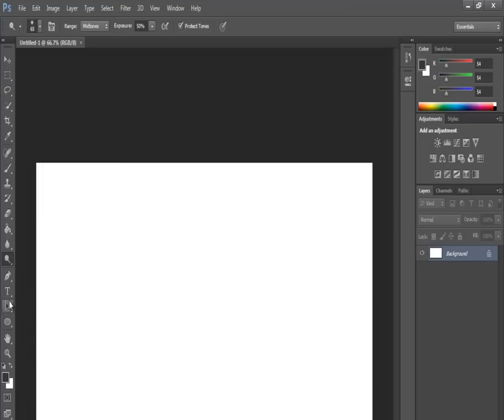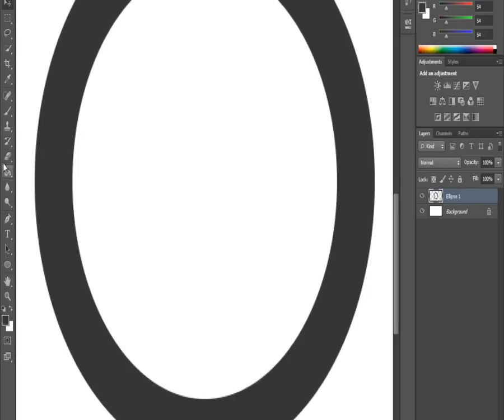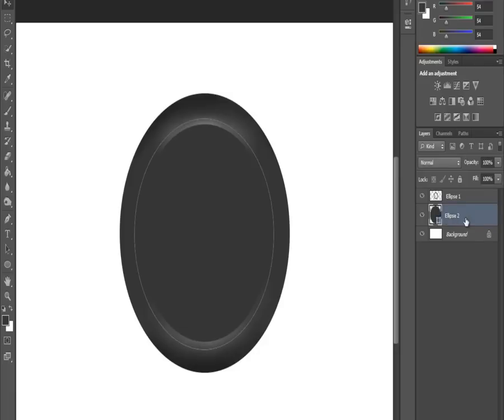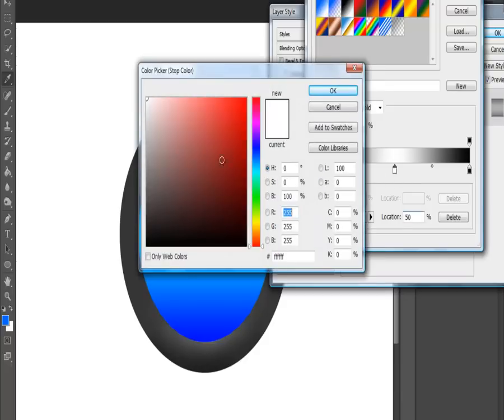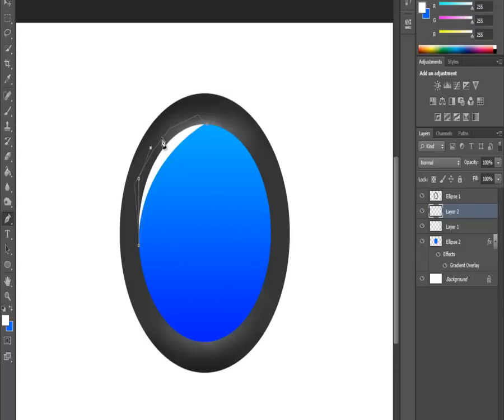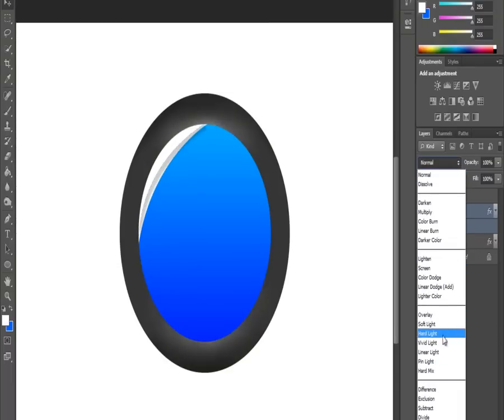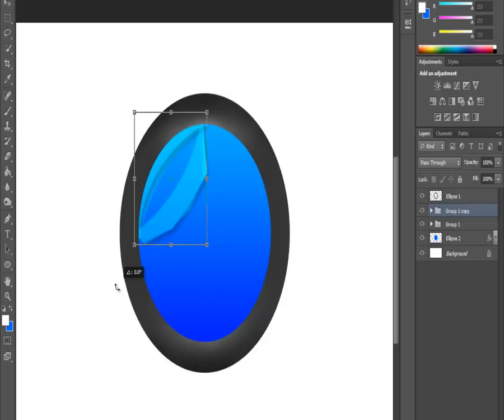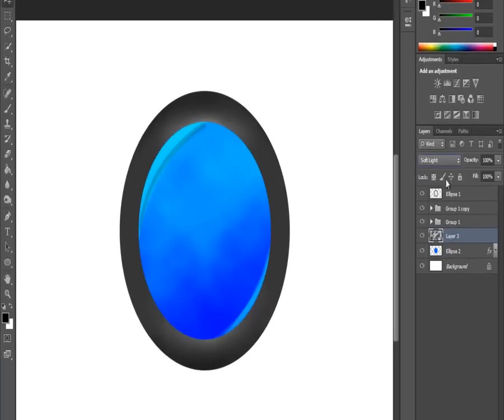Photoshop 101 - How to Make a Interface Orb Tutorial (Photoshop CS3-CS6)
Hey guys, srry i have not uploaded in a long time, i have been going threw exams and a lot of school work, so were is a good tutorial, about how to make a nice orb.  I hope this will help you and i hope you will like it.